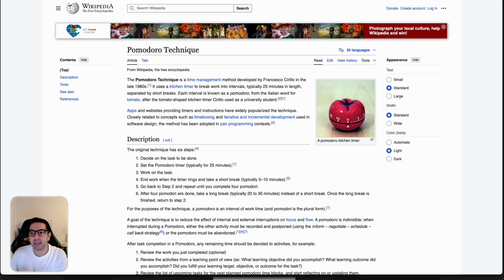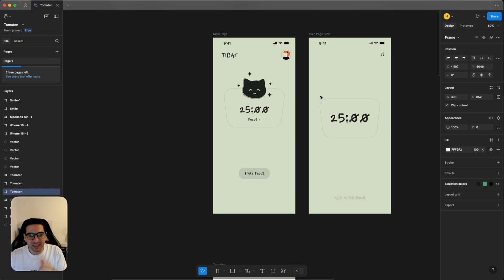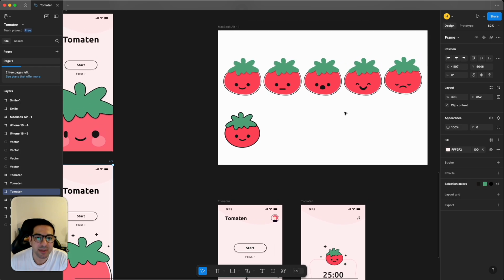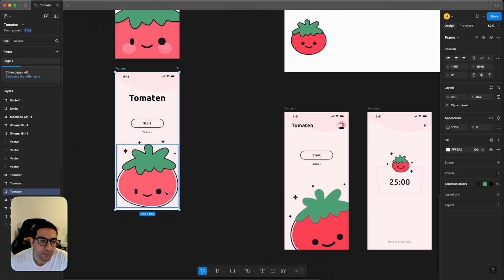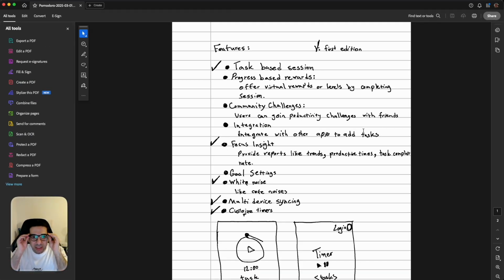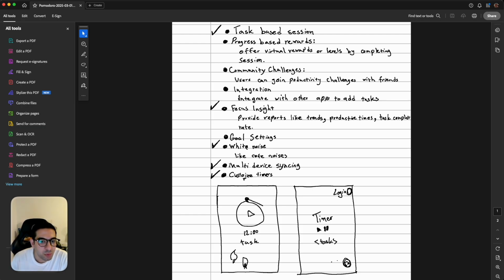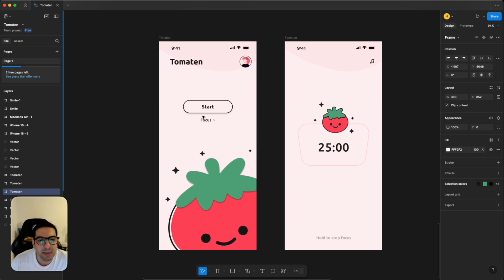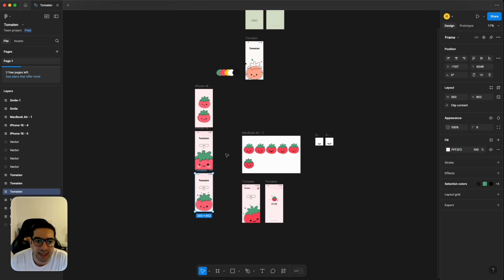What's Next? Introducing Pomodoro Tomaten App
In this short video, I introduce the upcoming content on my channel! We'll dive into the Tomaten app, exploring how we'll build it while learning Kotlin Multiplatform (KMP) and Jetpack Compose animations along the way.